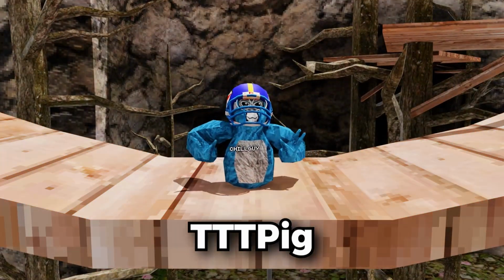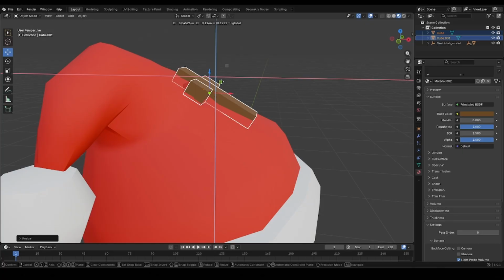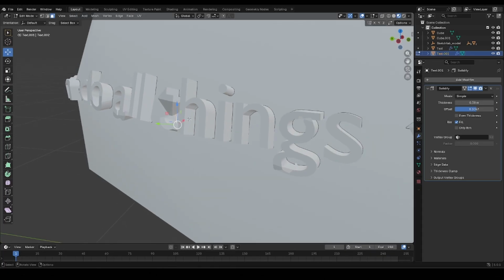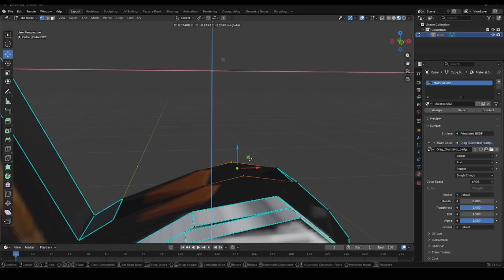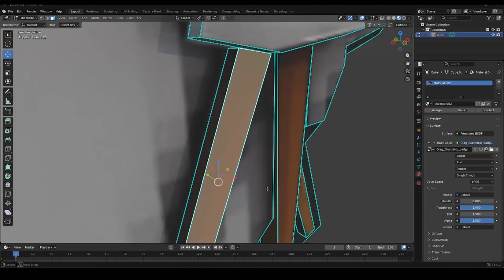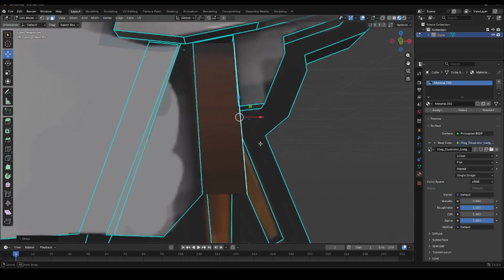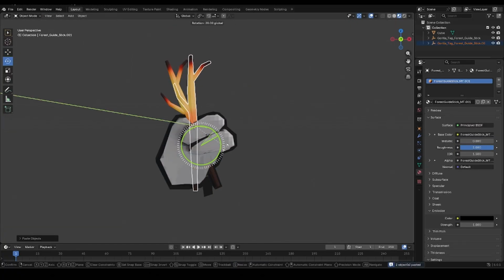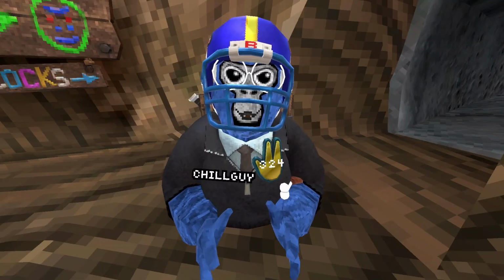I Made TTTPig His OWN Cosmetics...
In this video i used blender to make the youtuber TTTPig his very own cosmetics with inspiration of his biggest interest's and his biggest accomplishments.

None of the songs, sound effects, or green screen overlays in this video are made by me.

@TTTPig Please see this